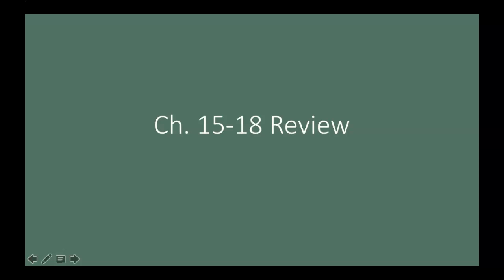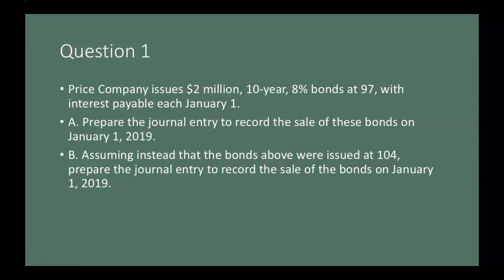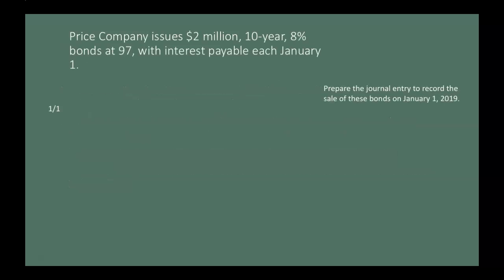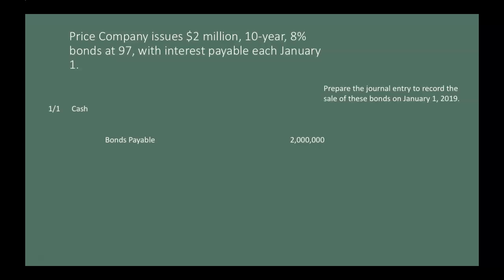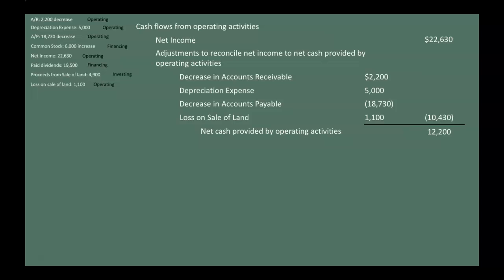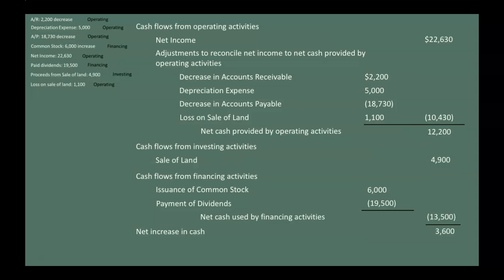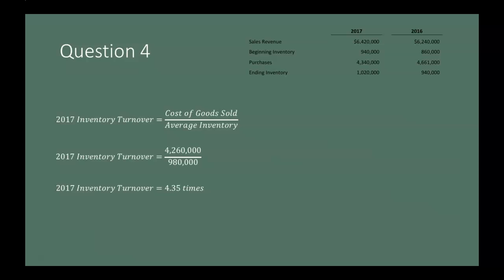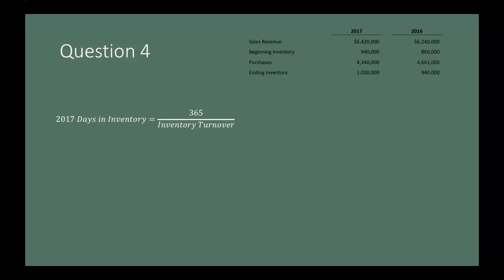Chapters 15-18 Review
Reviewing Chapters 15-18.

Topics reviewed:
- Issuing Bonds at a Discount
- Issuing Bonds at a Premium
- Debt Investments
- Gain on Debt Investments
- Statement of Cash Flows
- Inventory Turnover
- Days in Inventory
- Horizontal Analysis
- Vertical Analysis